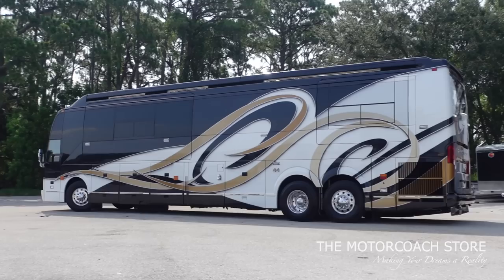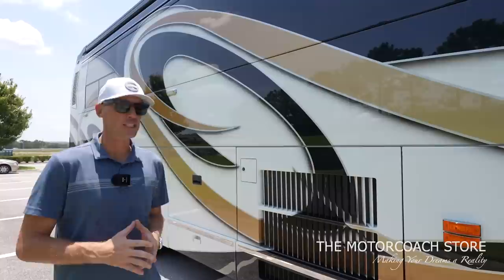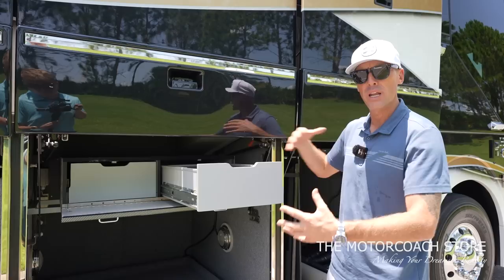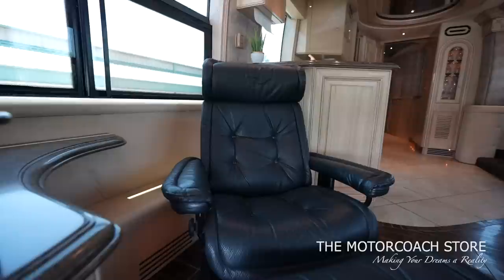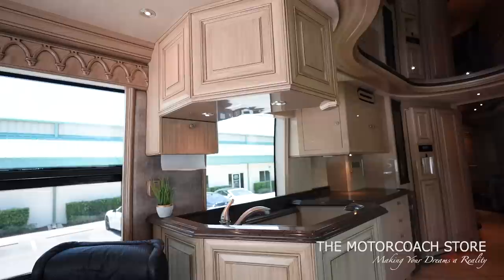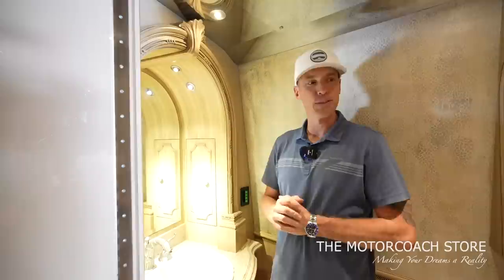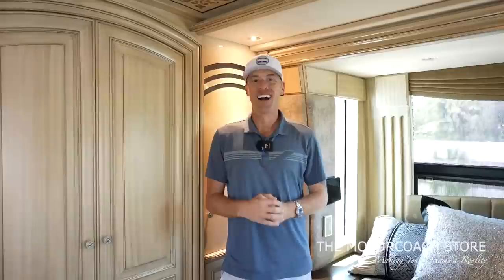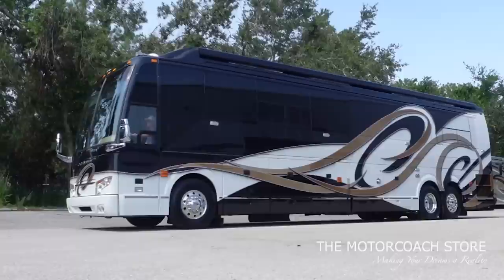The Nicest Prevost Under $400K on the Market right now! Liberty Coach H3-double slide for $399,999!!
TheMotorcoachStore.com

RVingwithAndrewSteele.com